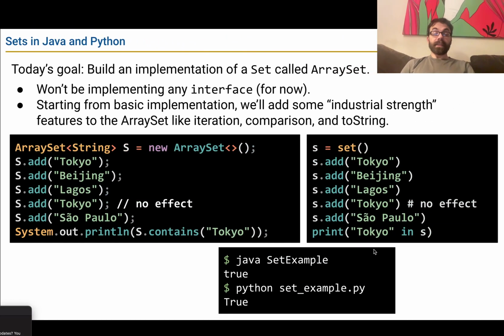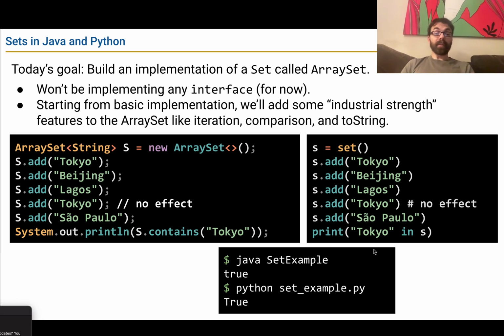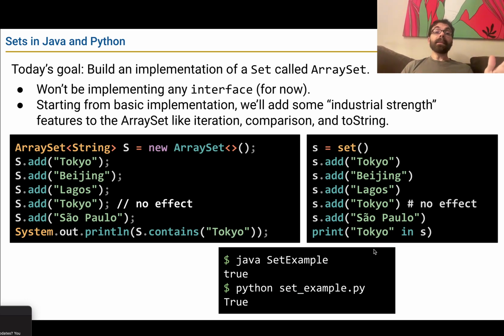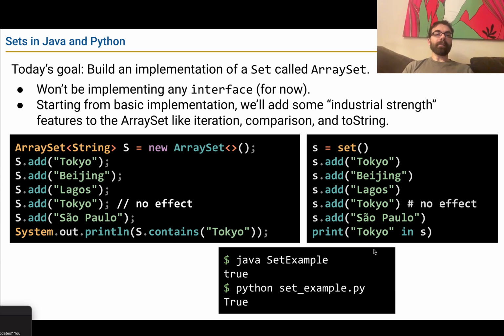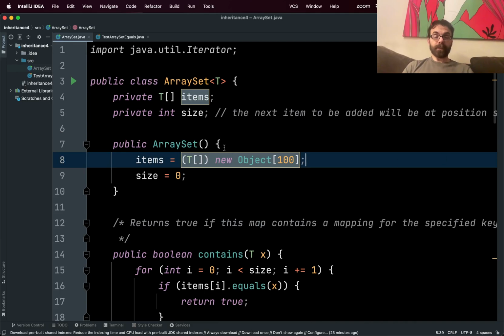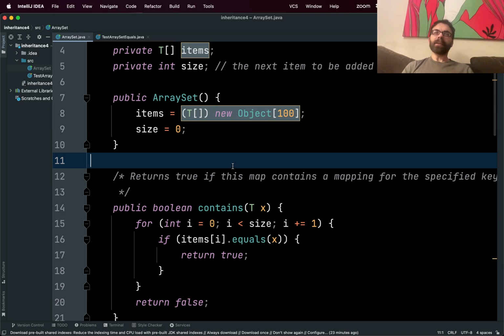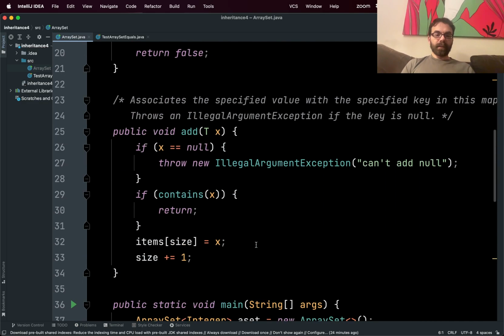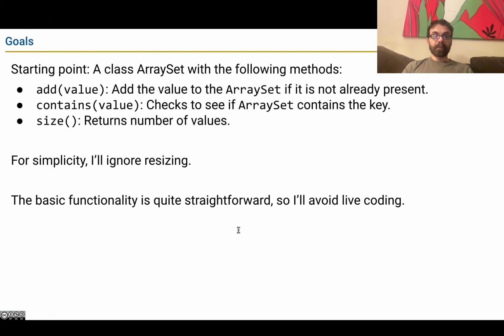CS61B 2023, Lec 12 Announcements